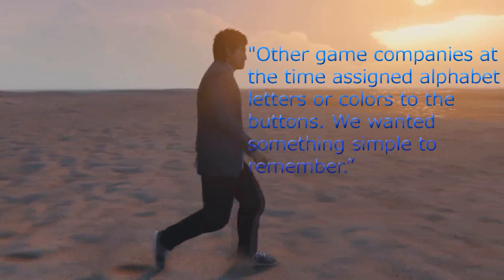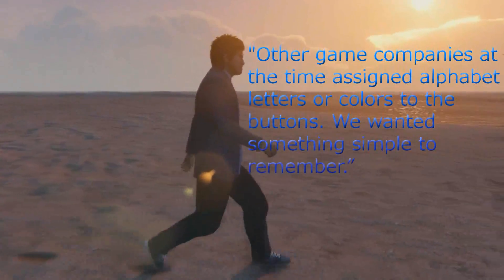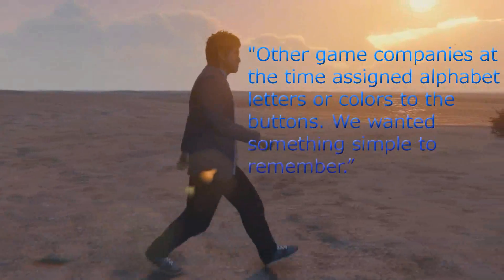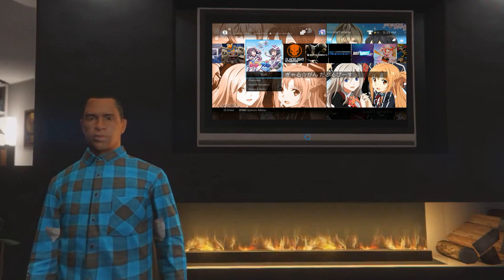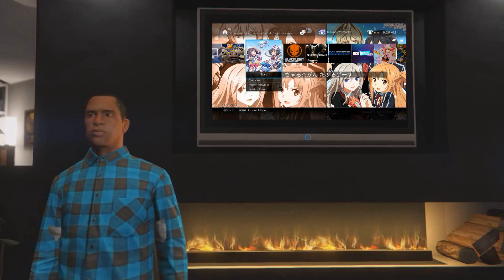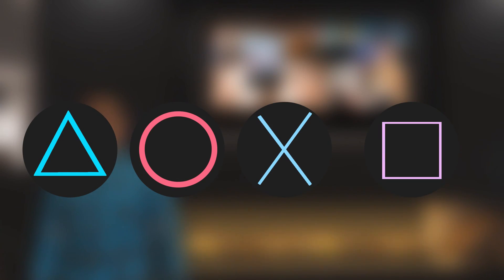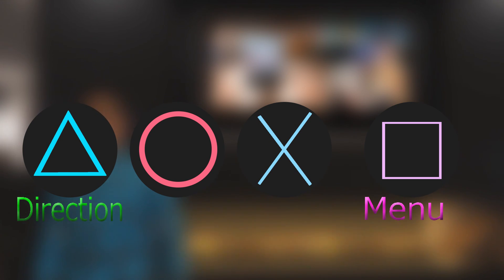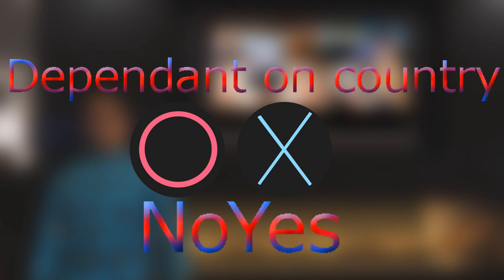What The PlayStation Buttons Mean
Sekeeto tell us the meaning behind the four colorful PlayStation buttons.

Psn : Barmadia

Editor :Sony Vegas Pro / Windows Live Movie Maker

Console Recorder : HDPVR 1

Computer Recorder : Fraps